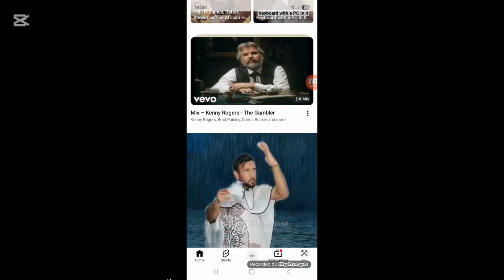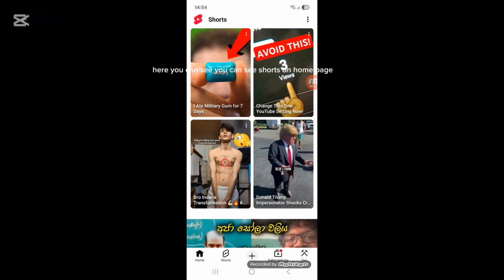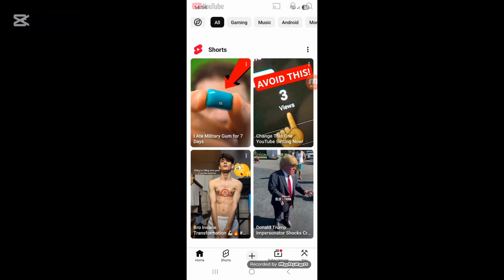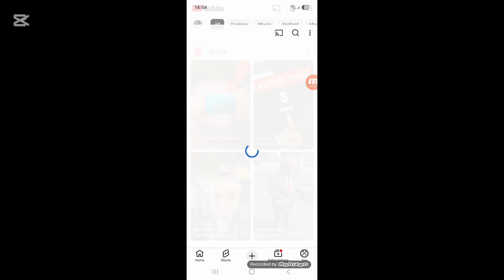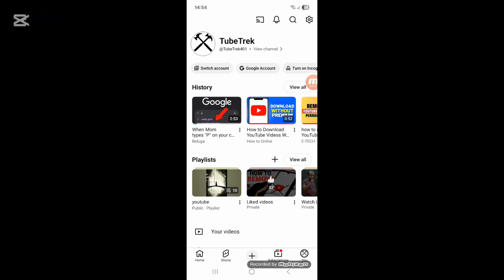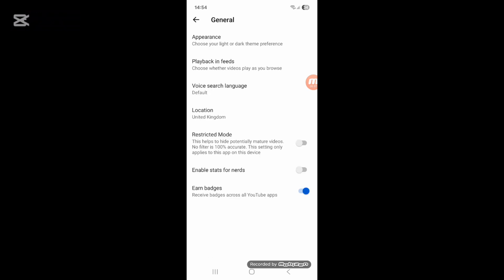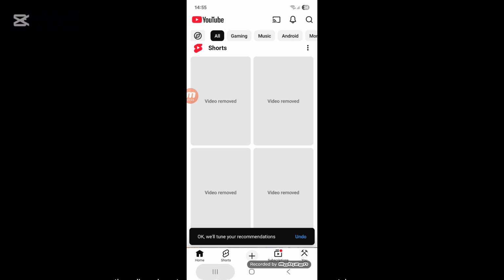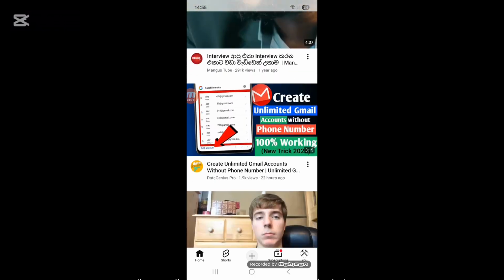Turn Off YouTube Shorts FAST | 100% Working Method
How to Disable YouTube Shorts | Turn Off YouTube Shorts in 2025 (Easy Method)

Are YouTube Shorts annoying or distracting? In this video, I’ll show you step-by-step how to disable YouTube Shorts on your Android, iPhone, and PC. Whether you want a cleaner homepage or prefer long videos, this guide will help you remove Shorts from your feed completely.

Works on:
✔ Android
✔ iPhone (iOS)
✔ Desktop / PC
✔ Chrome & Firefox browsers

What you will learn:

How to remove Shorts from the YouTube homepage

How to disable Shorts using the “Not Interested” trick

How to turn off Shorts autoplay

How to remove Shorts permanently from recommendations